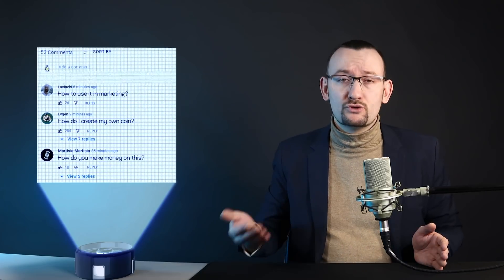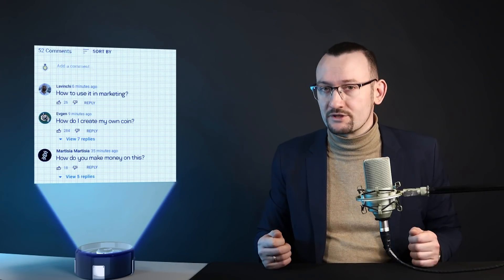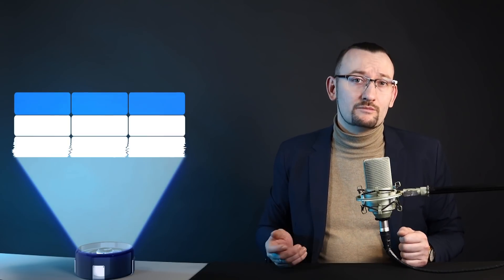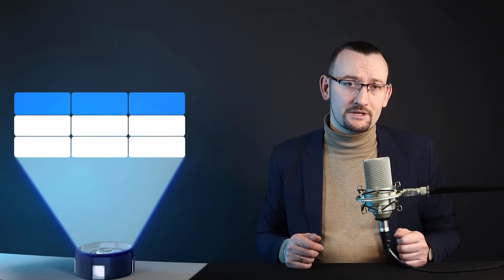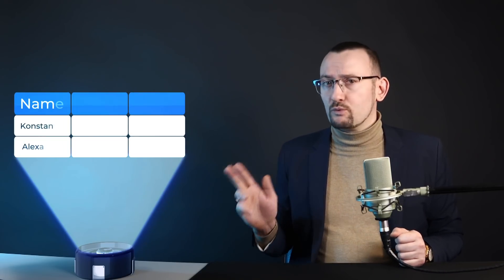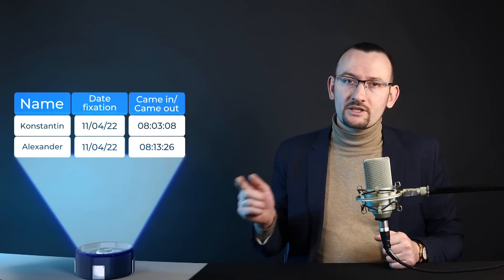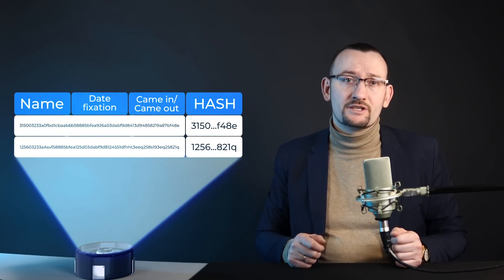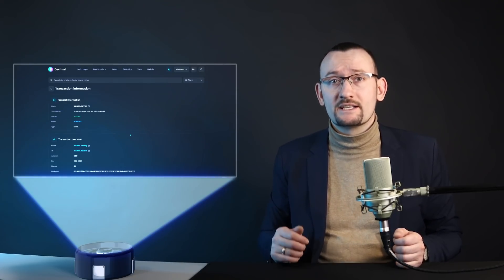System for accounting staff actions on the DecimalChain blockchain.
Video about examples of secure accounting of employees' actions integrated into the DecimalChain blockchain.
The first video in a series of videos on business tokenization.

Write in the comments your ideas for introducing blockchain into business processes. We will choose the best and make a video analysis.

🔸 Instagram (was found extremist on the territory of Russia) - here you’ll find a lot of useful information every day, crypto giveaways and life streams.
🔸 Telegram channel - this is where all the important information is published
🔸 Telegram chat - chat in which we communicate
🔸 Technical support but – write here if something doesn’t work or you have problems
- via this website you can get to the console where the whole functional of DecimalChain is available.
📱 Download the Decimal Wallet App to your iPhone or Android – this is where you can keep, send and bond Decimal network coins.
- the detailed information on DecimalChain concept and mission without extra technical details.
- in this category you’ll find all the answers to the question on DecimalChain work
🔸 Facebook (was found extremist on the territory of Russia)